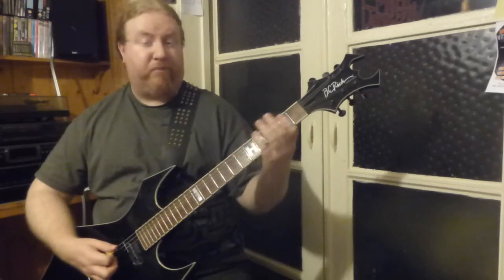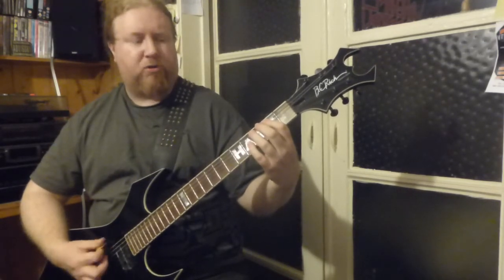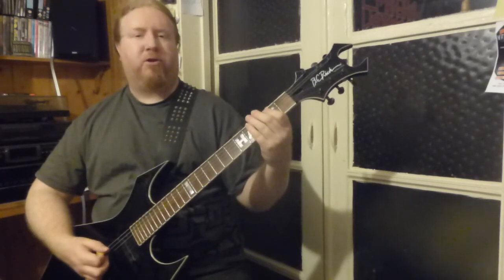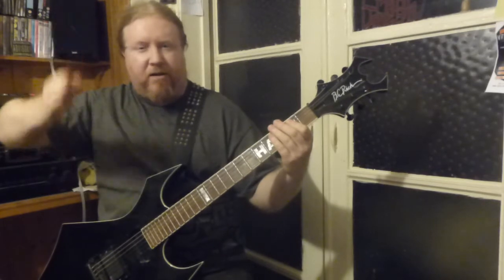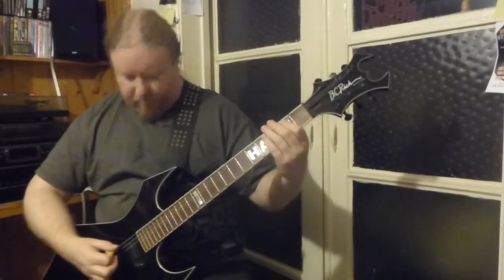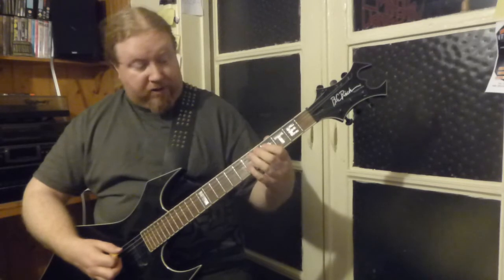Thrash Metal Rhythm Guitar - Waltzing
Based off the traditional blues or 'swing' feel loosened up groove but with the THRASH of more intricate and explosive palm muting.